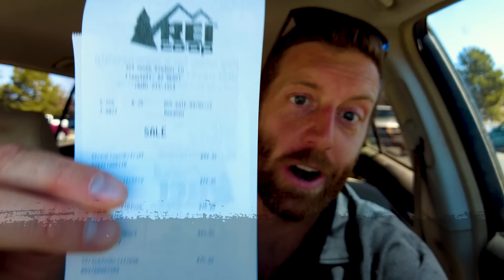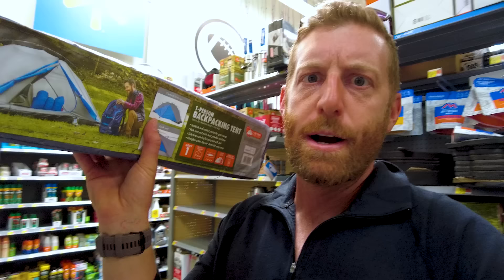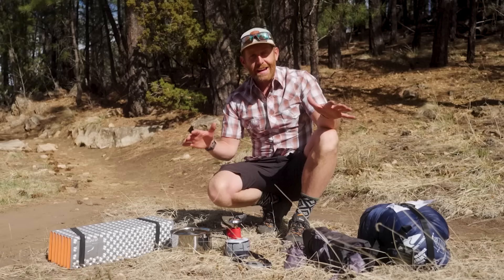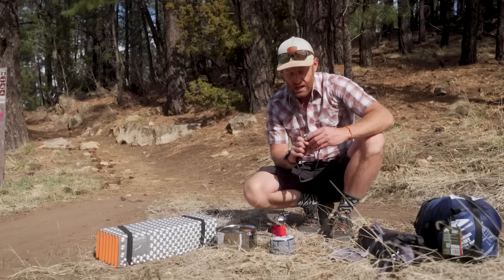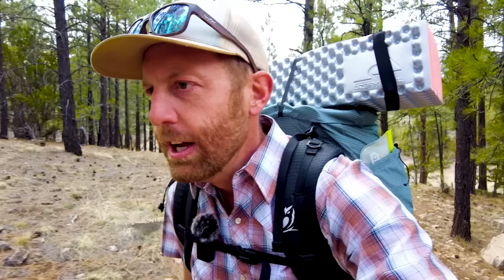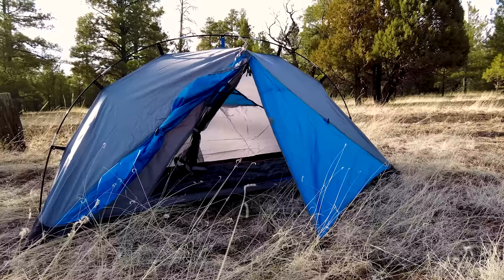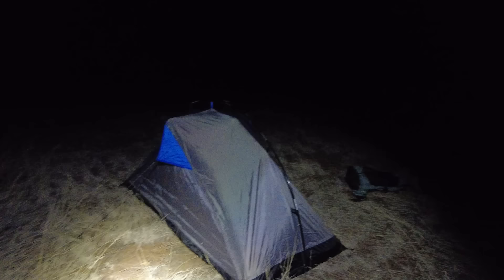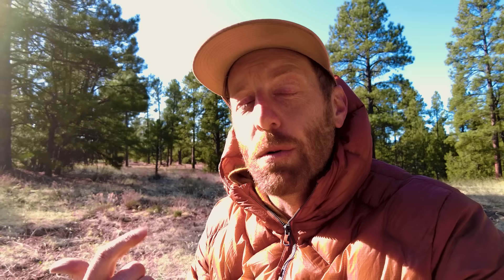Backpacking Gear from Walmart: Full Gear for Under $200? What Works and What Nearly Killed Me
Gear in this video:
Coleman Backpacking Stove (price different than in store)
Cookset (One I used in the video wasn't listed online, this is a better alternative)

It's not easy to purchase backpacking gear when you're on a budget. I set out for my local Walmart to get as cheap of a set up as possible and then go on an actual backpacking trip with it. Here's what works and what totally sucks.